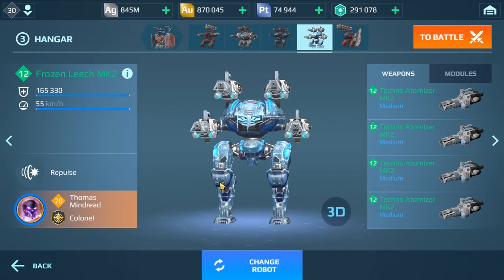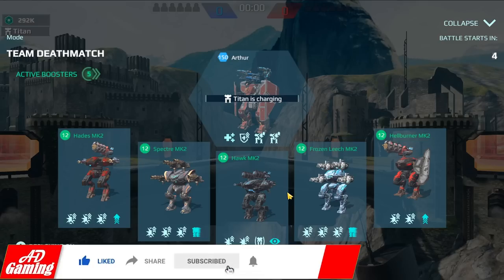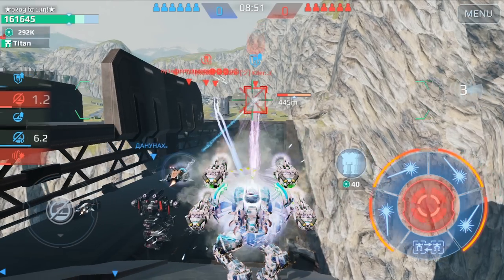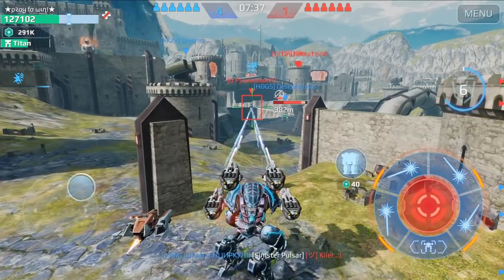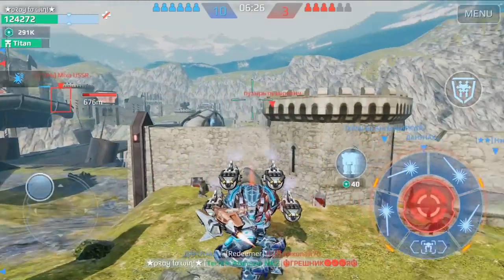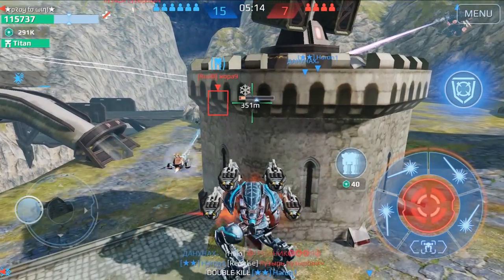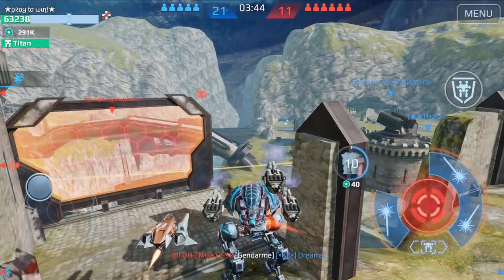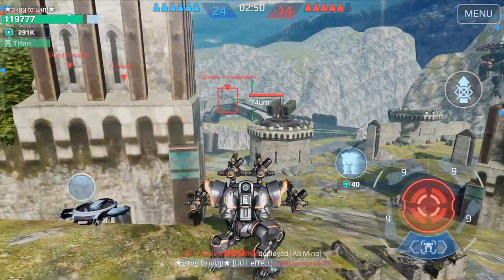NEW ''TERMINATOR'' OVERDRIVE LEECH TECHNO ATOMIZER Gameplay - War Robots REMASTERED Mk2 WR Gameplay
War Robots 6.4 champion league gameplay NEW ''TERMINATOR'' OVERDRIVE LEECH TECHNO ATOMIZER Gameplay - War Robots REMASTERED Mk2 WR Gameplay
Free Download / Stream Fareoh - Cloud Ten [NCS Release] Anikdote - Turn It Up [NCS Release] Elliot Berger - The Nameless [NCS Release] floatinurboat - Spirit of Things [NCS Release] Tobu - Good Times [NCS Release] Verm - Explode [NCS Release] Veorra - The City Track: Danell Arma - Gargantua